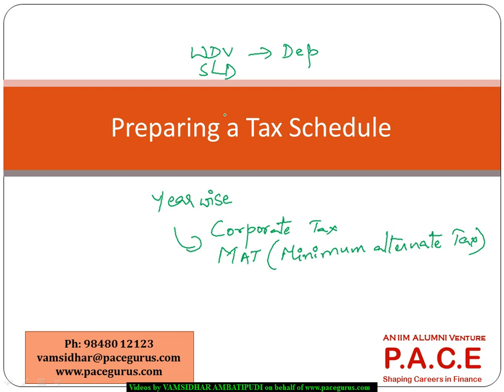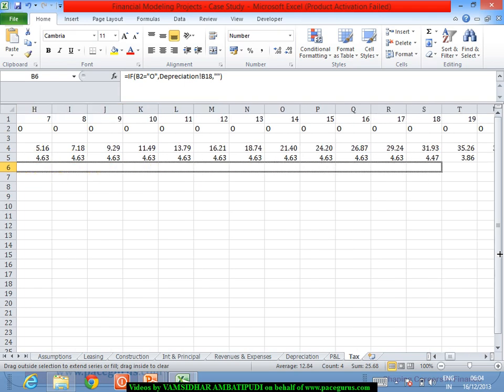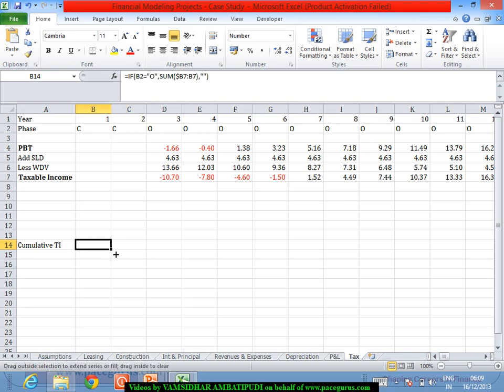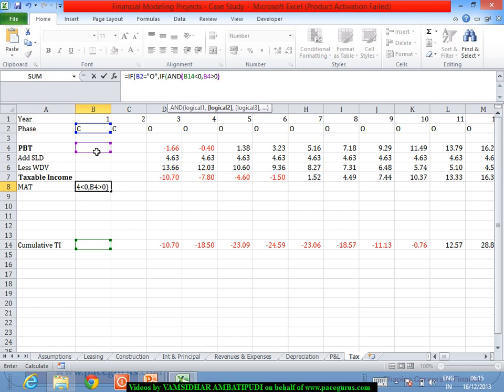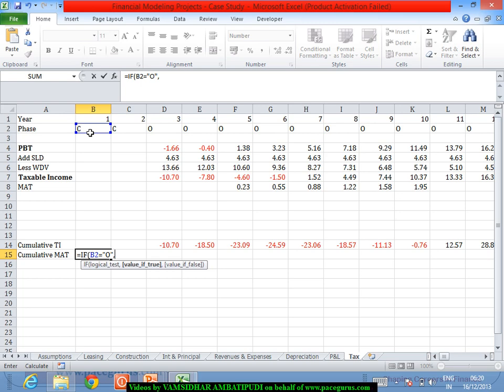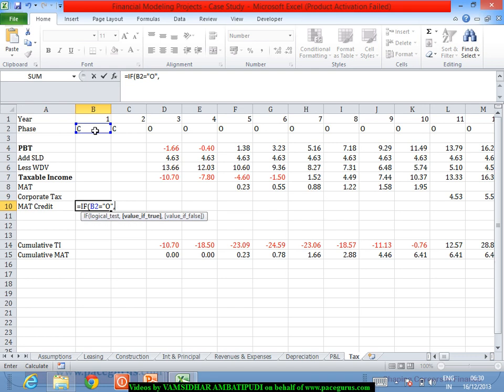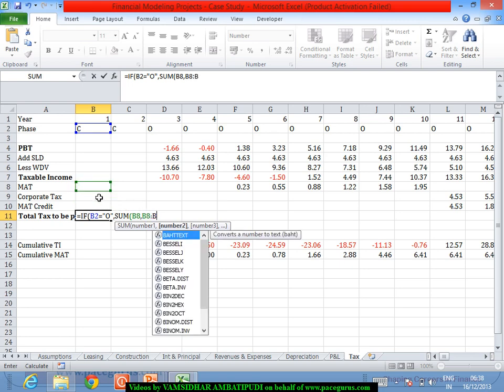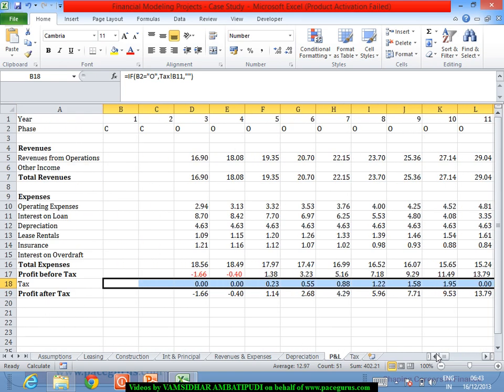Working with Tax Computation for Infrastructure Model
Training on Working with Tax Computation for Infrastructure Model by Vamsidhar Ambatipudi